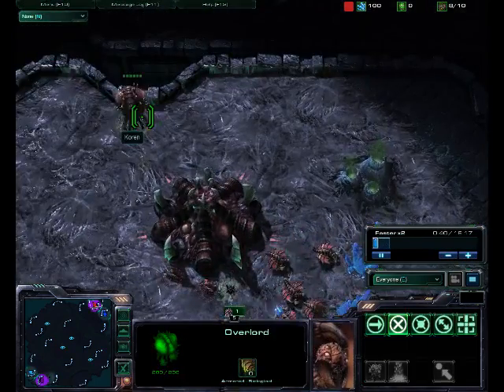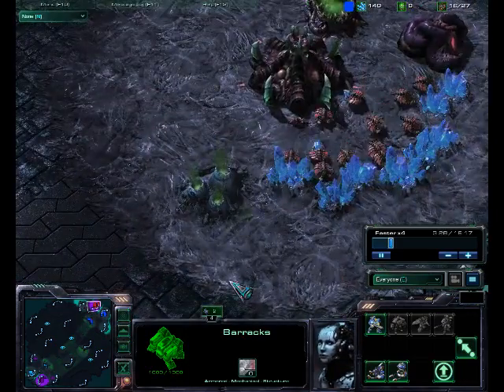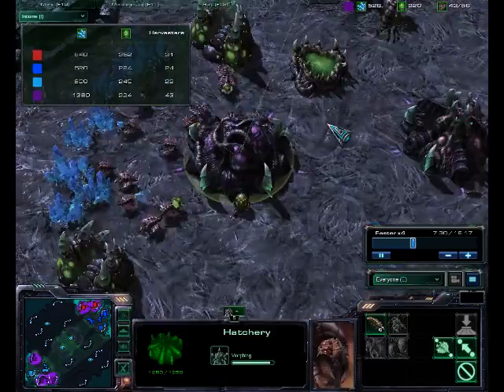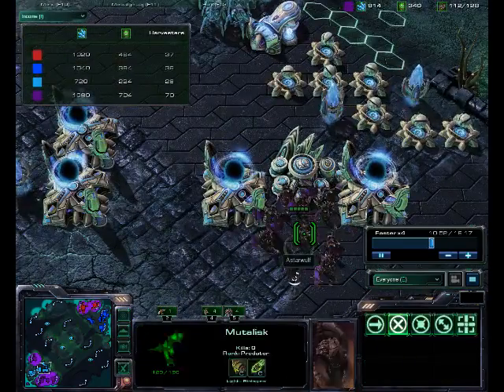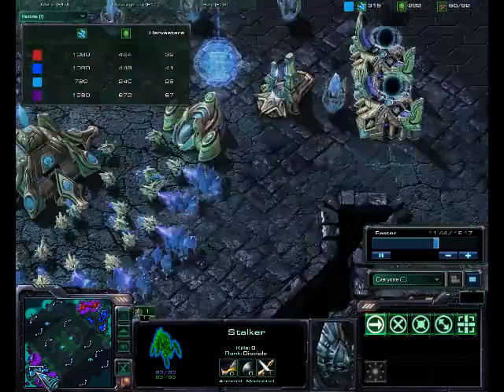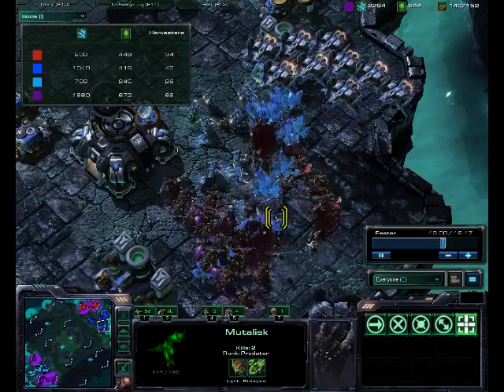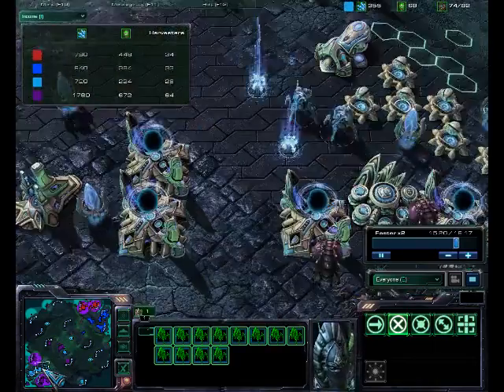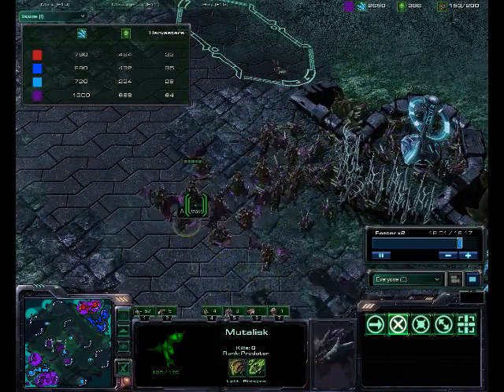Starcraft 2 2v2 Strats Feed the Zerg